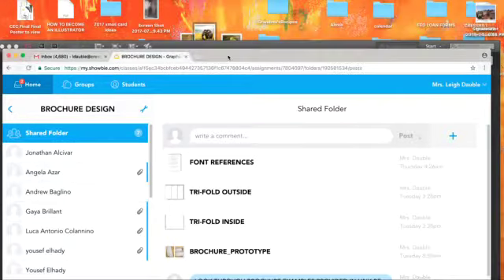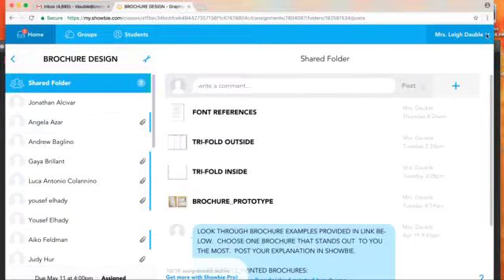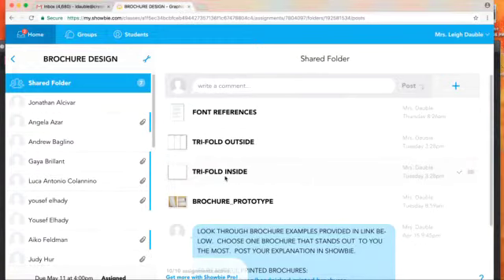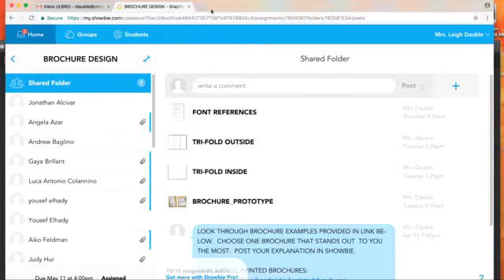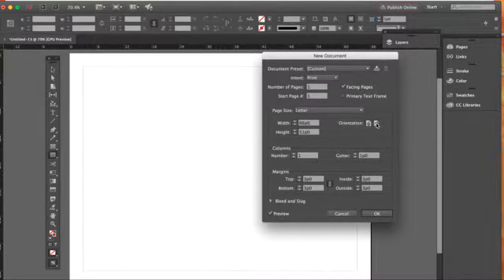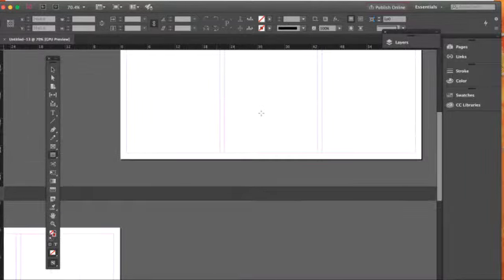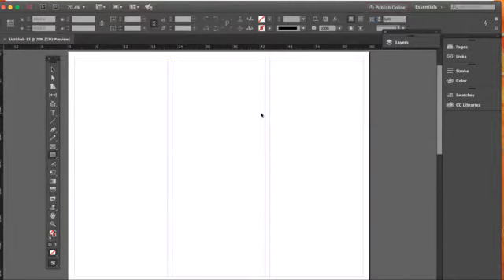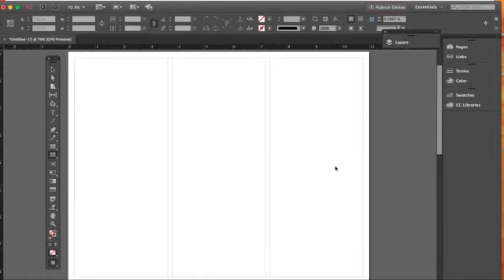BROCHURE SET UP PART I